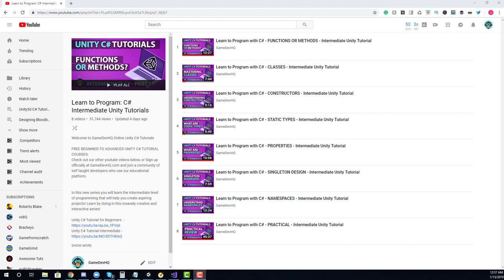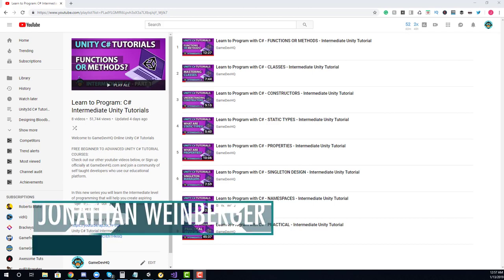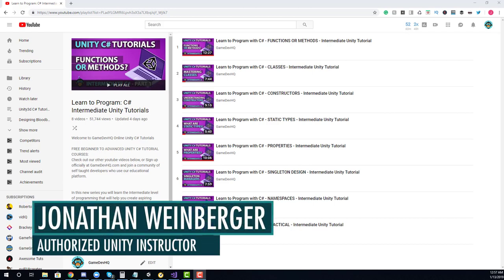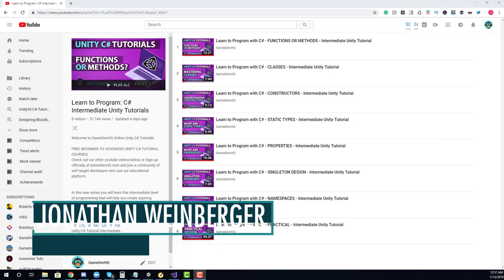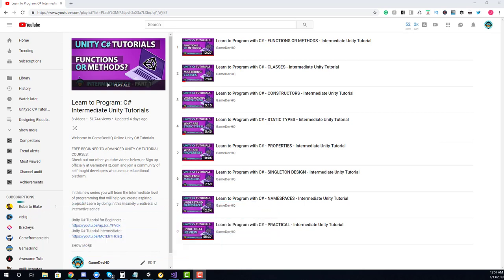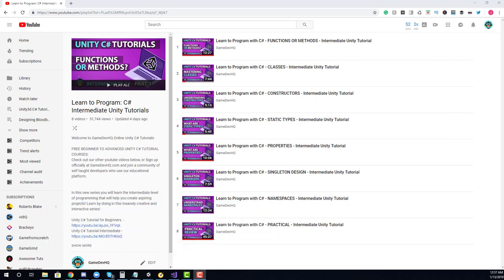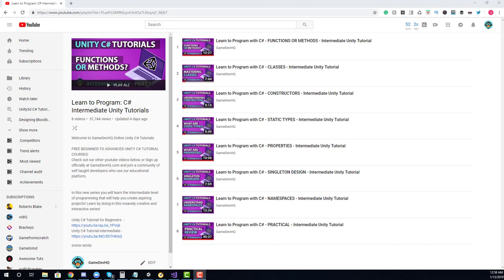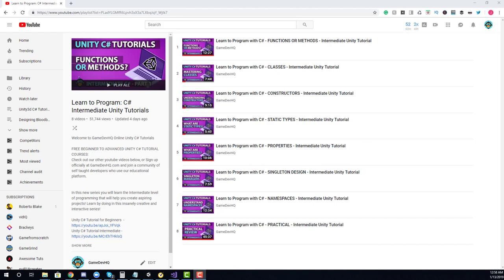Learn to Program with C# - Unity Intermediate Tutorial Playlist!